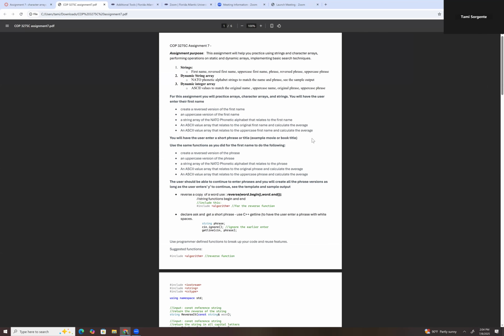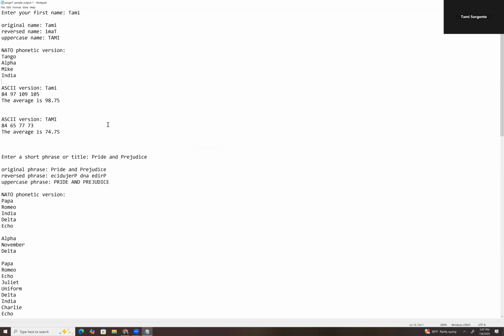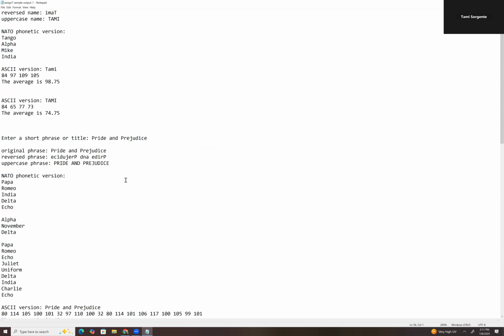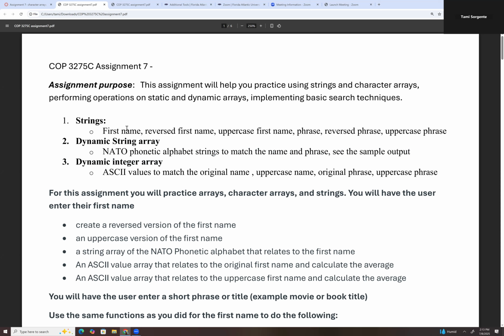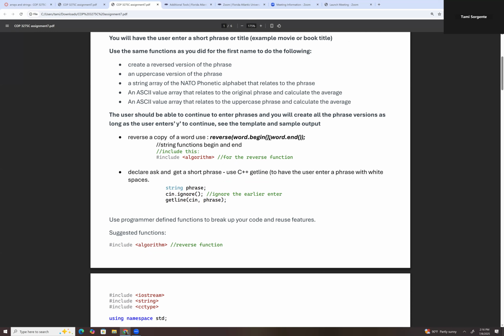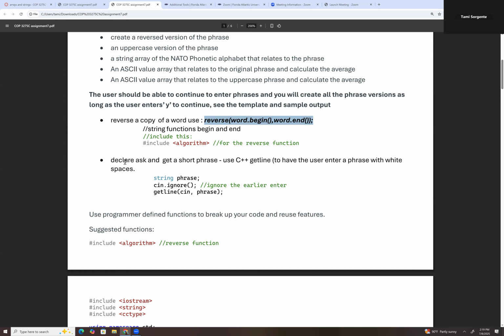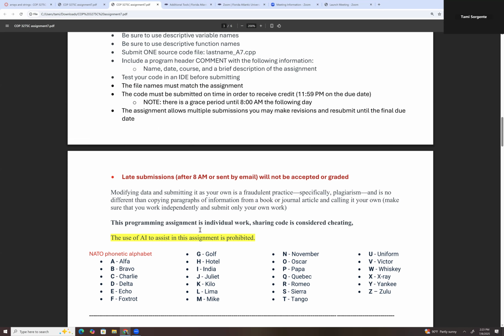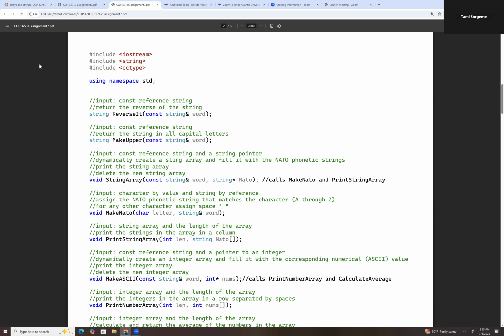Assign7 Video 1